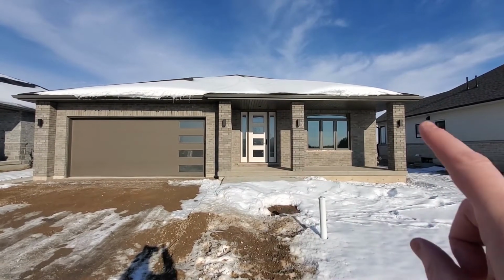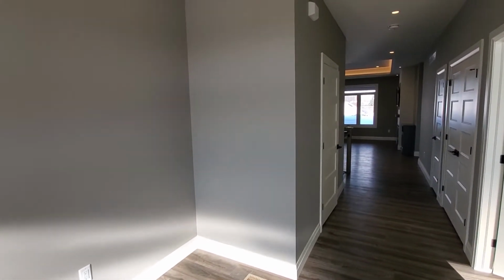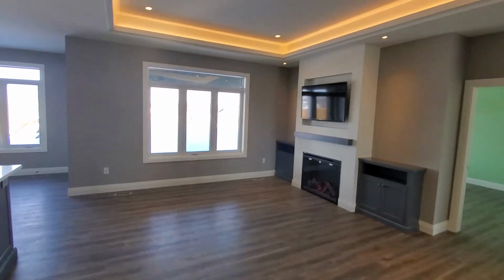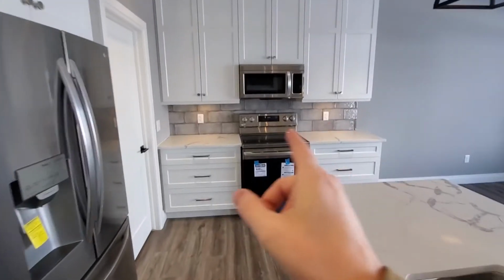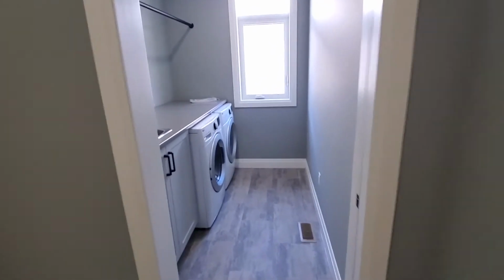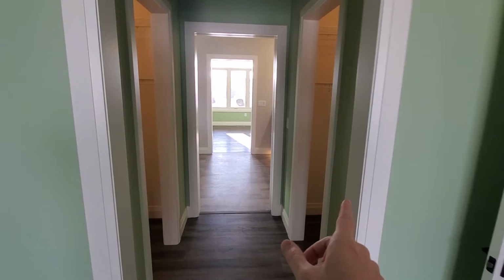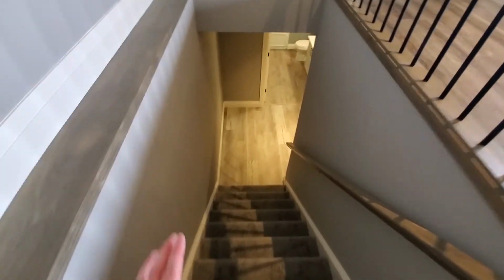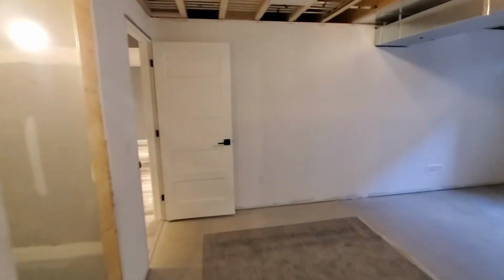HOUSE TOUR - Step into our recently completed BickellBuilt Custom Contemporary/Traditional Mix Home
Today Bickell Built Homes brings you inside this recently completed BickellBuilt Custom Home in beautiful St. Marys, Ontario. This custom designed bungalow has hints of contemporary minimalist inspiration. Come on inside and see what we've been working on.